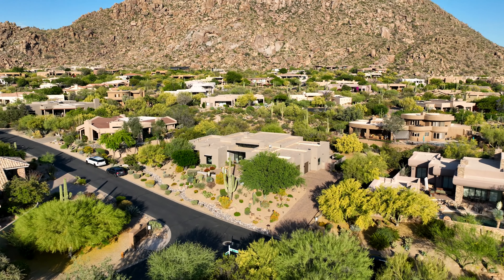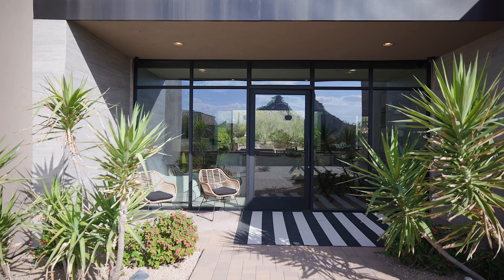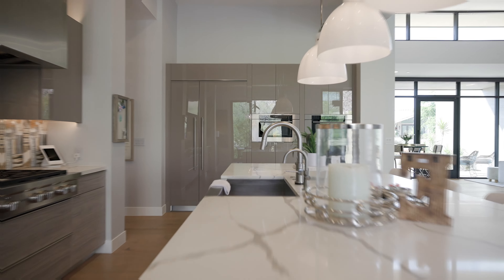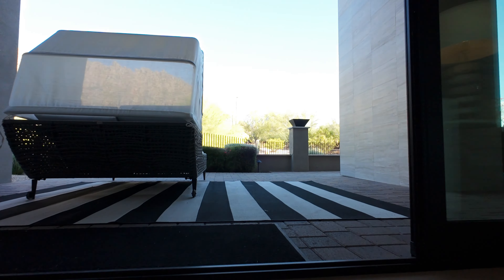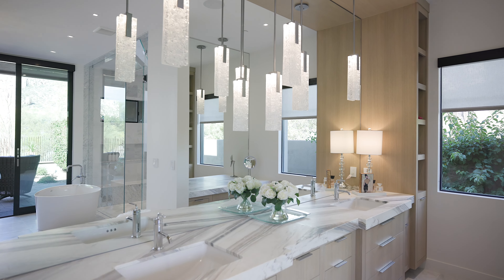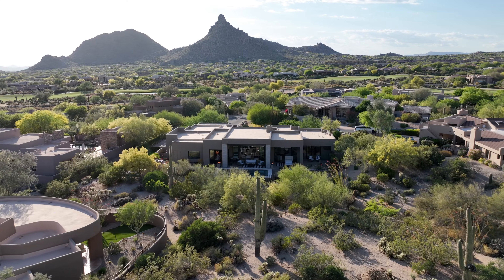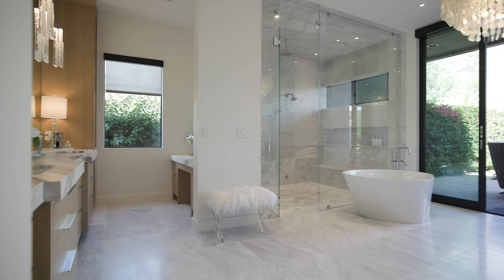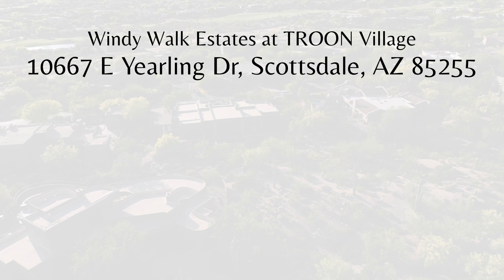Tour This Exclusive $4,000,000 Guard-Gated Estate in Scottsdale, Arizona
Step into the epitome of desert luxury living. Residing within the exclusive guard-gated community of Windy Walk Estates at Troon Village, this home offers an oasis of tranquility and prestige. Built in 2018, this modern and elegant residence was situated to showcase mountain views from every room. Upon entering, you are greeted by floor-to-ceiling windows and doors that accentuate the natural light illuminating the family room and kitchen.Designed to embrace its breathtaking surroundings, the residence features steel-framed entry glass doors and custom windows, flooding the great room with natural light. Unwind beside the custom gas fireplace, boasting a captivating floor-to-ceiling tile surround and elegant stone mantle, seamlessly blending with the wide plank French oak floors. The heart of the home, the kitchen, is an entertainer's dream with easy access to both interior and exterior dining spaces. Enjoy top-of-the-line appliances, including a Subzero side-by-side fridge and freezer, Wolf appliances, a 48" gas range, steam wall oven, and convection wall oven. A 24" French door wine fridge and large center island complete the space, ensuring every meal is prepared with style and functionality. The dining room offers direct access to the outdoor living area, where you will find a wonderful covered patio with Troon Mountain as your backdrop. This space is perfect for entertaining, with mister fans, electronic sunshades, a heated pool, fire pots, and a gas BBQ. Entertain in style in the well-designed backyard oasis, featuring a pebble finish pool and spa, gas fire pit columns, built-in barbecue, and misting breeze fans.
The home boasts three bedrooms, including a primary suite with direct access to the outdoors. The primary bathroom has recently undergone an impeccable, fully elaborate remodel featuring heated marble flooring, a 6-foot custom glass wall voice-activated steam shower, a freestanding soaking tub with mountain views, and impeccable finishes. Accommodating guests is effortless with two additional en-suite guest rooms, each offering modern bathroom amenities and refined comfort. A versatile sitting room presents the opportunity for easy conversion into a fourth bedroom or an additional family room.Additionally, there is a fully air-conditioned private office off the garage with views of Pinnacle Peak. This space can be transformed into a private flex room or gym. Recent upgrades such as all-new custom interior and exterior painting, updated lighting, and a patio motorized sunshade add to the home's convenience and comfort. The three-car garage, featuring epoxy flooring and built-in cabinets, also offers an additional air-conditioned space with a view of Pinnacle Peak, ideally suited for a home office or gym. Experience the pinnacle of desert living in this remarkable home, where luxury meets serenity in perfect harmony. This exceptional property is designed for those who appreciate modern elegance and functionality, all set against the stunning backdrop of Arizona's natural beauty. Welcome to your modern oasis.